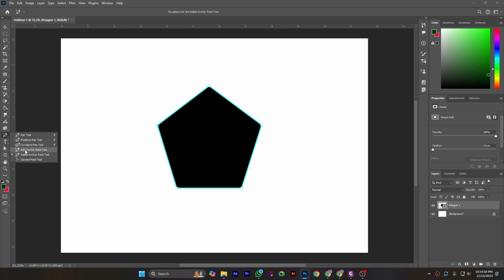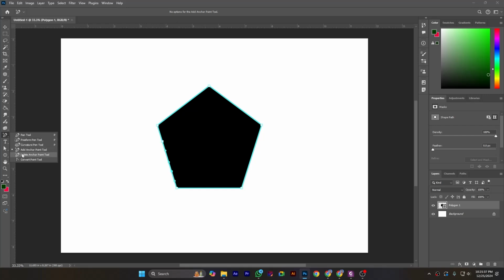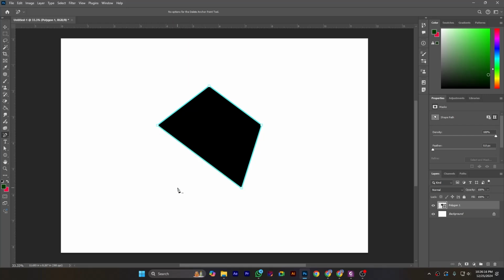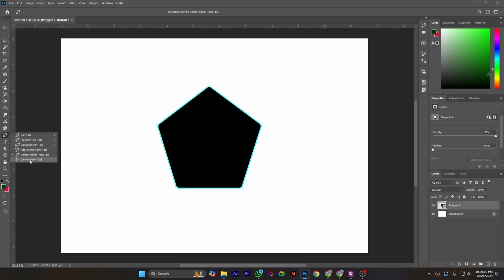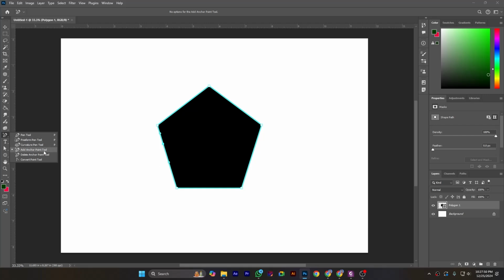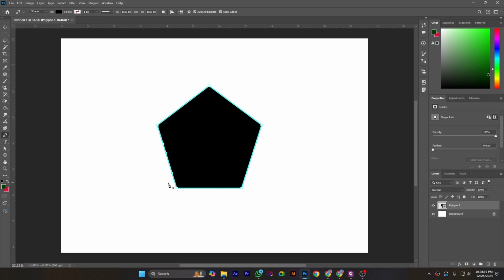POINT TOOL Secrets Adobe Photoshop Doesn't Want You to Know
Discover the untold secrets of the Point Tool in Adobe Photoshop that every designer must know! This powerful but often overlooked tool can elevate your photo editing and design game when used effectively. In this video, we’ll explore how the Point Tool works, its hidden features, and the incredible ways it can simplify your workflow.

Whether you’re adjusting anchor points in shapes, refining paths, or creating custom designs, the Point Tool offers unmatched precision and flexibility. We’ll break down its functionality step by step, showing you how to make smooth edits to curves, fine-tune shapes, and achieve flawless alignments.

Not sure where to start? Don’t worry! This tutorial is designed for users of all levels. Learn pro tips to speed up your editing process, uncover advanced techniques that save time, and see how to integrate the Point Tool seamlessly with other Photoshop tools for maximum impact.

By the end of this video, you’ll understand why the Point Tool is a hidden gem in Photoshop’s arsenal and how it can help you achieve professional results with ease. Hit play to unlock the full potential of this tool and take your design skills to the next level!